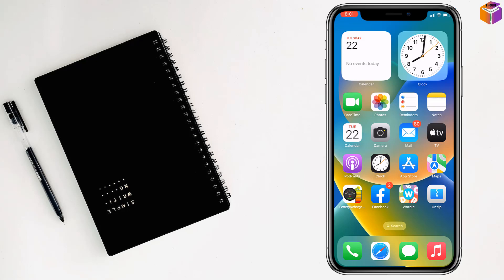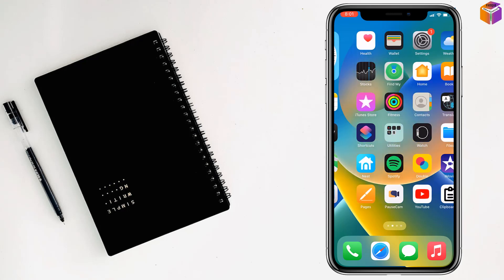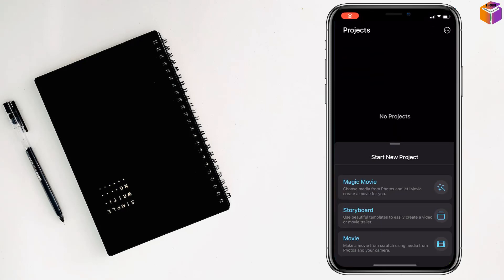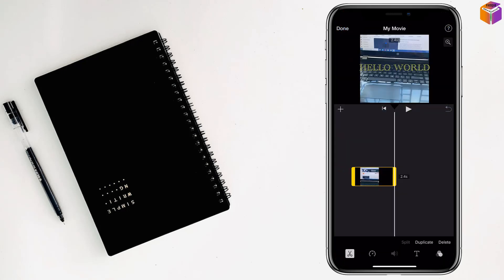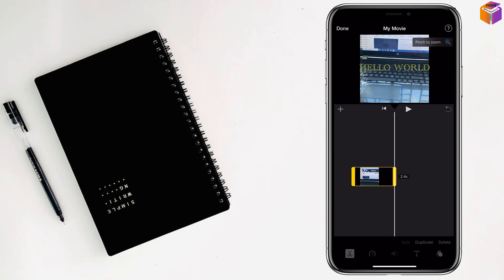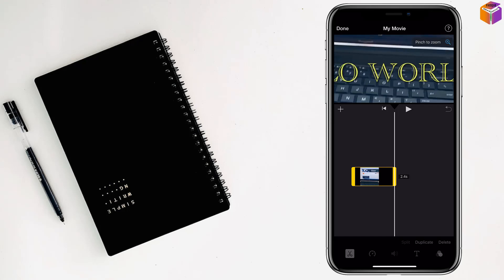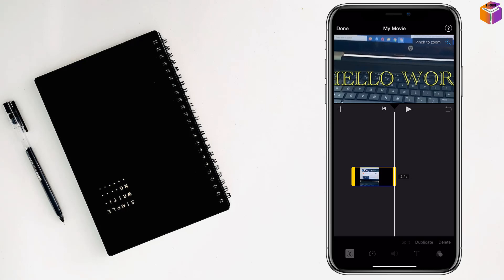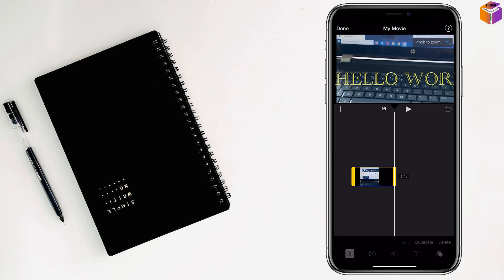How to change aspect ratio in iMovie on iPhone 2023 | F HOQUE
How to Change the Aspect Ratio of a Video in iMovie on iPhone. A Step-by-Step Guide on Changing Aspect Ratio in iMovie on iPhone. A Quick and Easy Way to Change Aspect Ratio in iMovie on iPhone. How to Make a Landscape Video Fit in a Portrait Frame in iMovie on iPhone. The Easy Way to Change the Aspect Ratio of Your iPhone Video with iMovie.
In this video, I will show you how to change the aspect ratio of a video in iMovie on iPhone. I will cover the following topics:
• The different aspect ratios available in iMovie
• How to change the aspect ratio of a video in iMovie
• How to crop a video to a specific aspect ratio
• How to use the zoom tool to change the aspect ratio of a video
• Tips for choosing the right aspect ratio for your video
This video is for beginners who want to learn how to change the aspect ratio of a video in iMovie on iPhone. No prior knowledge of iMovie is required.
Here are some additional things you can mention in your description:
• The importance of choosing the right aspect ratio for your video
• How to use the aspect ratio to create a specific look or feel for your video
• How to use the aspect ratio to make your video compatible with different platforms
Here is an example of a good description for your YouTube video:
How to Change Aspect Ratio in iMovie on iPhone
Do you want to change the aspect ratio of your video in iMovie on iPhone? This video will show you how to do it in a few simple steps.
First, open your video in iMovie. Then, tap on the "Crop" button. In the crop tool, you can choose a preset aspect ratio or enter your own custom dimensions. Once you've chosen the aspect ratio you want, tap on the "Apply" button.
You can also use the zoom tool to change the aspect ratio of your video. To do this, tap on the "Zoom" button and then pinch your fingers to zoom in or out. The aspect ratio will automatically adjust as you zoom.
The right aspect ratio for your video will depend on how you want it to look and feel. For example, if you're making a vertical video for social media, you'll want to use a 9:16 aspect ratio. If you're making a landscape video for YouTube, you'll want to use a 16:9 aspect ratio.
I hope this video was helpful! Please let me know if you have any questions.

From
F HOQUE.